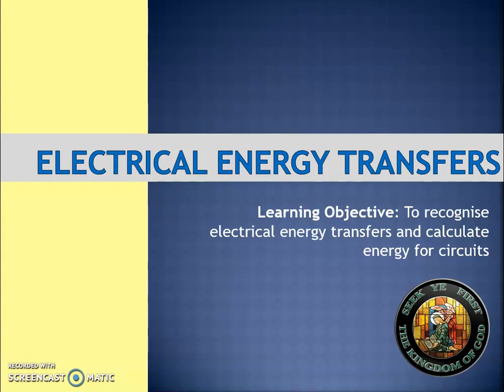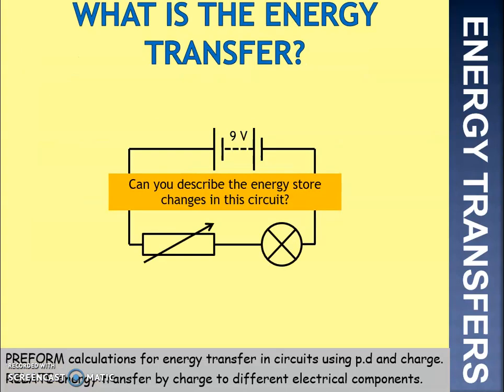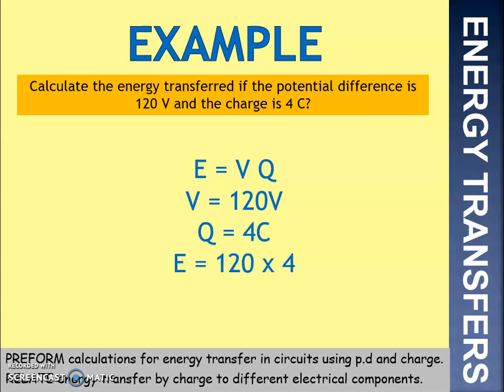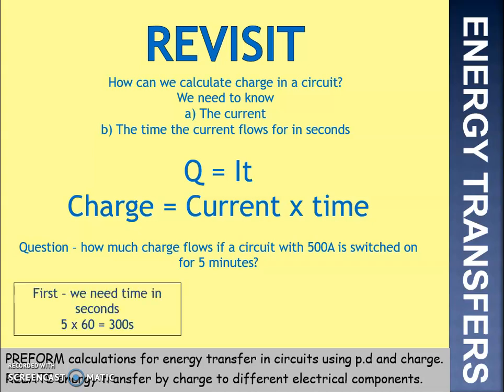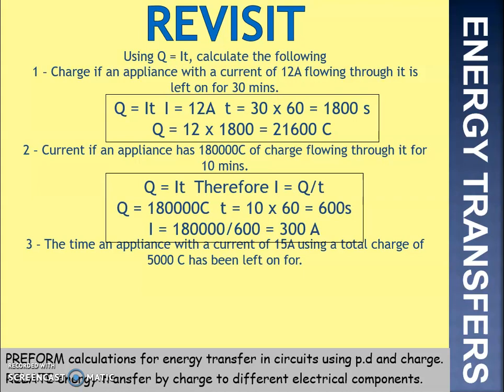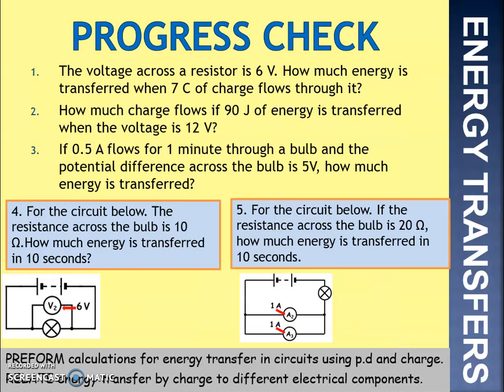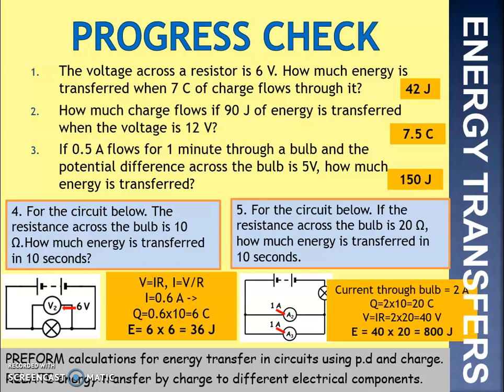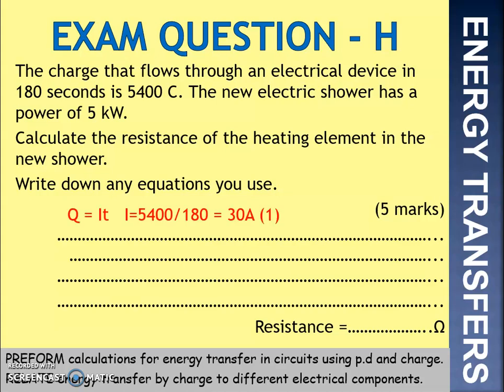Energy transfers in electrical circuits